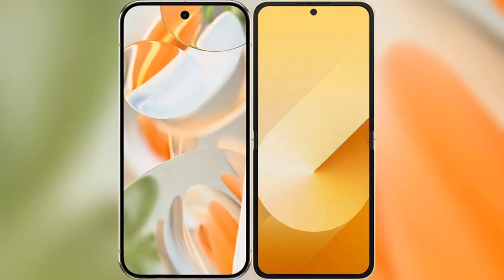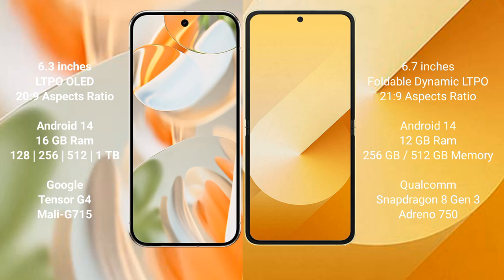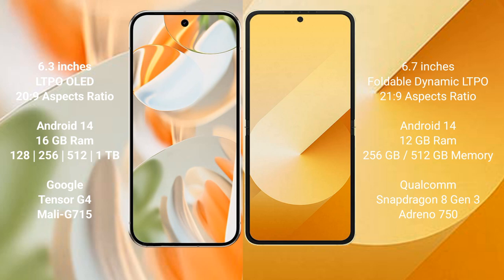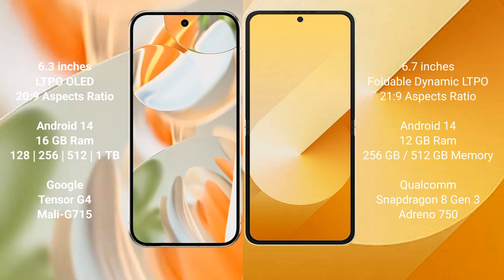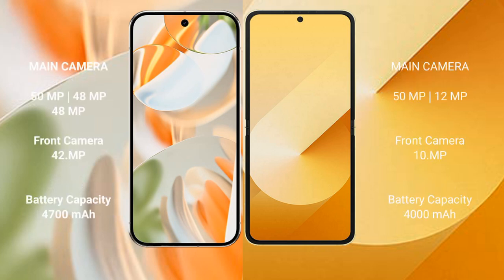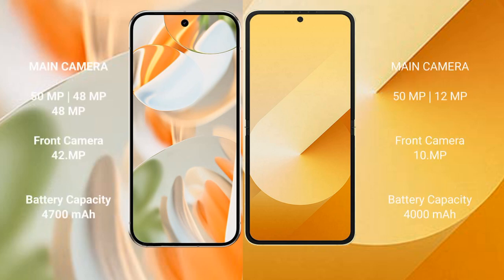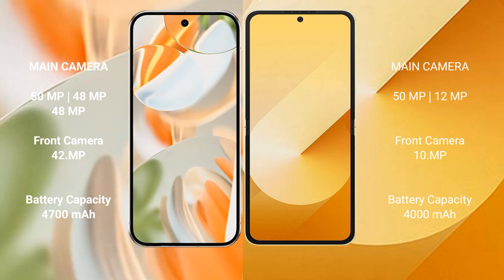Google Pixel 9 Pro vs Samsung Galaxy Z Flip 6 Review